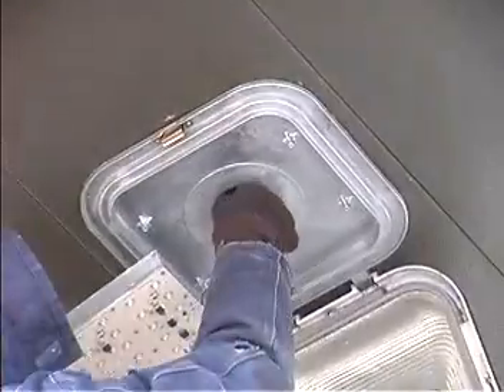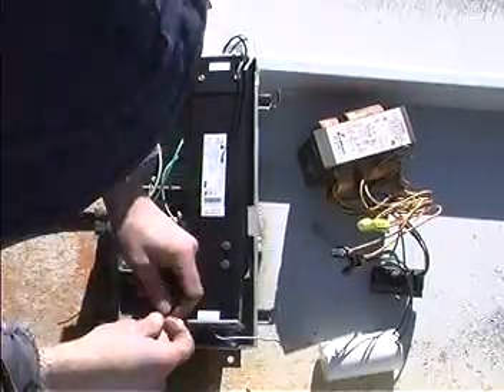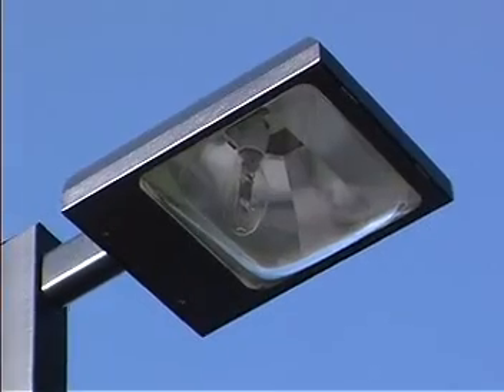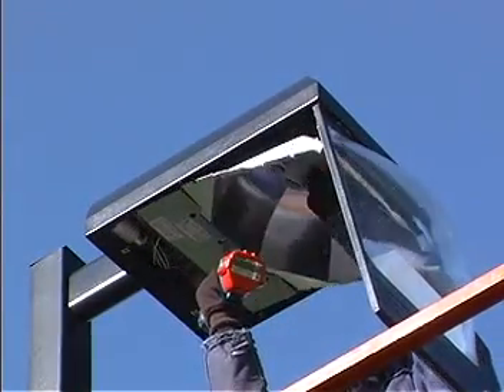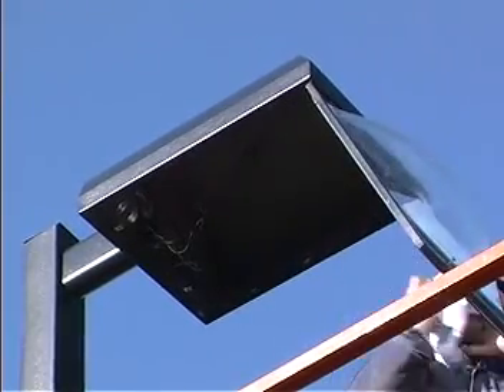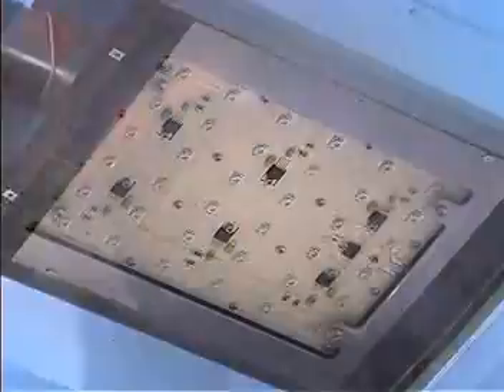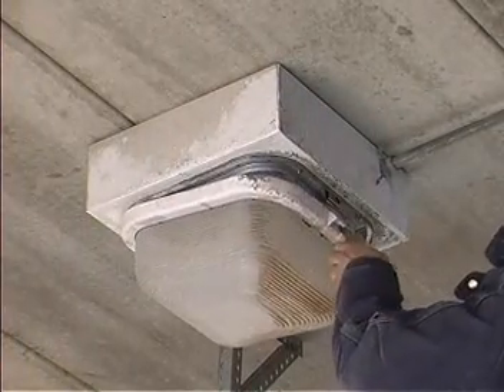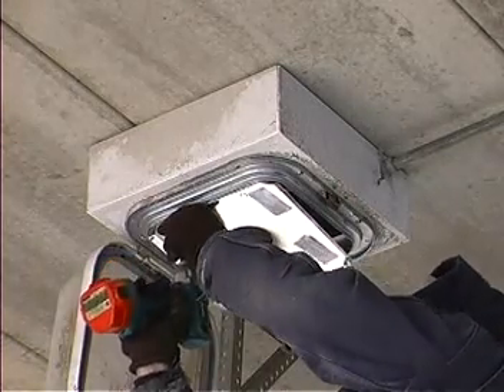Bare Dev 200901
This demonstration video shows how easily a metal halide fixture can be replaced with an LED based system (HTS series) .. I produced this video for the manufacturer to be included with shipped boards and to show at a lecture tomorrow .. shot at the Marathon gas station in South Elgin, IL (paste the following in Google Maps / Satellite to see location) IL Route 25 & E Middle St IL 60120